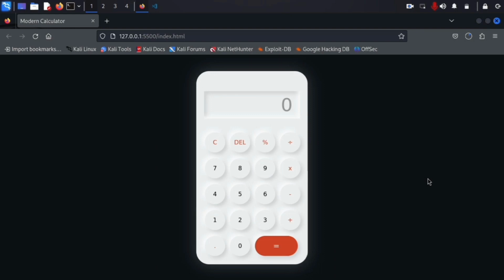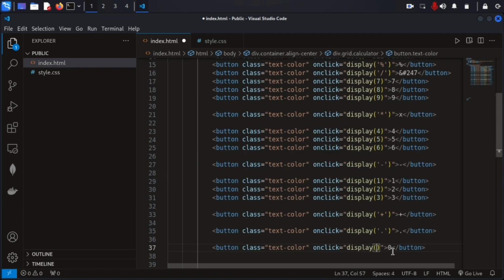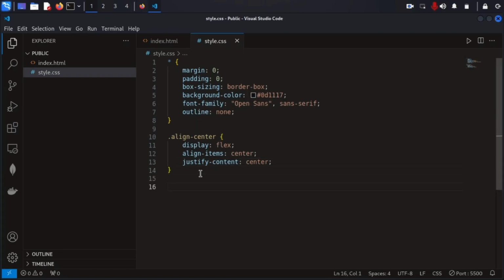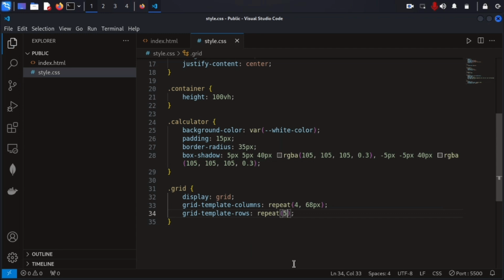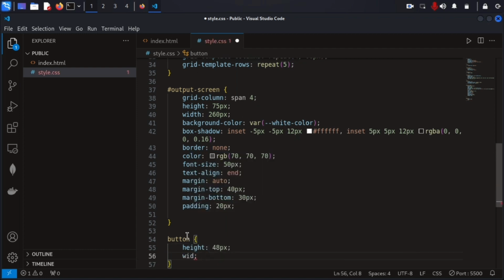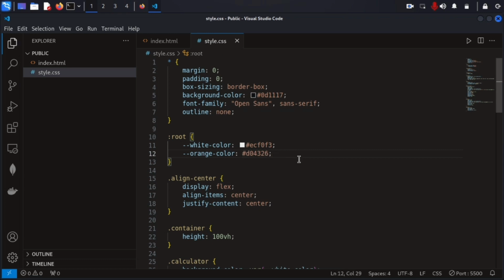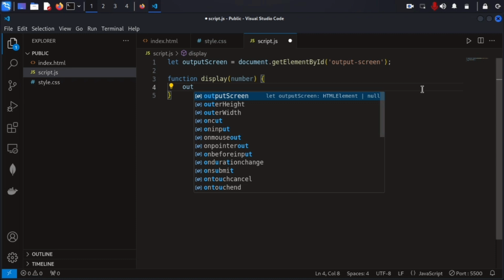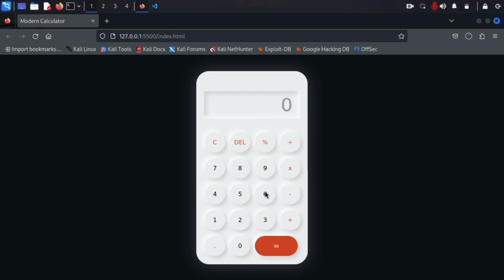Build A Modern Calculator | Modern UI/UX Design Using Html Css And JavaScript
Building a Sleek Modern Calculator with HTML, CSS, and JavaScript.

In this comprehensive tutorial, you'll embark on a journey to create a contemporary calculator interface that seamlessly blends functionality with stylish design elements. Beginning with the foundational structure in HTML, you'll learn how to lay out the components of the calculator, ensuring clarity and ease of use for the end user. Moving on to CSS, you'll explore techniques for crafting a visually appealing interface, utilizing modern design trends to enhance user engagement and experience

 From subtle animations to responsive layouts, you'll discover how to make your calculator app adapt seamlessly to various screen sizes and devices. Finally, with JavaScript, you'll bring your calculator to life, implementing the necessary logic to handle user input, perform calculations, and display results dynamically.

By the end of this video, you'll not only have mastered the technical aspects of building a calculator but also gained insights into creating polished, user-friendly interfaces that elevate the overall user experience. Whether you're a seasoned developer looking to expand your skill set or a newcomer eager to learn the ropes of web development, this tutorial offers valuable insights and practical guidance for creating sleek, modern calculator apps that stand out in today's digital landscape.